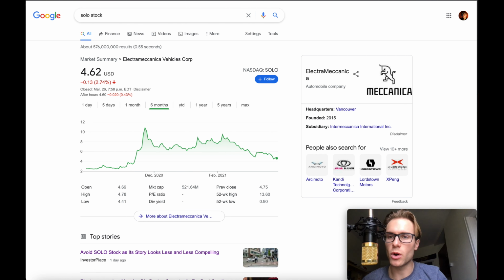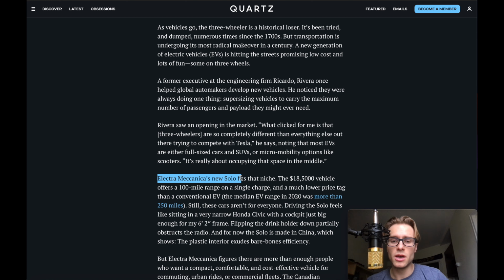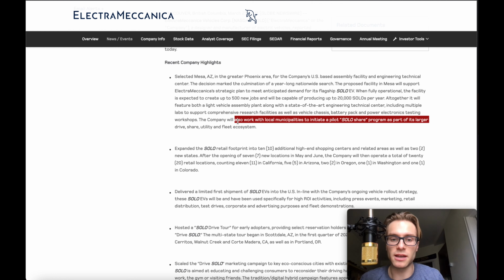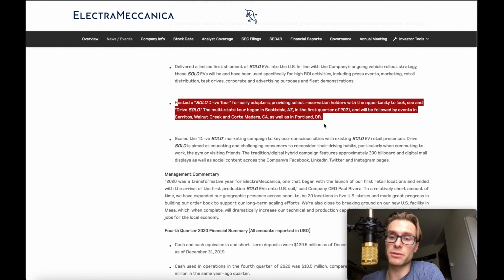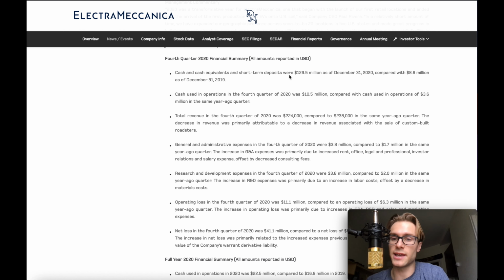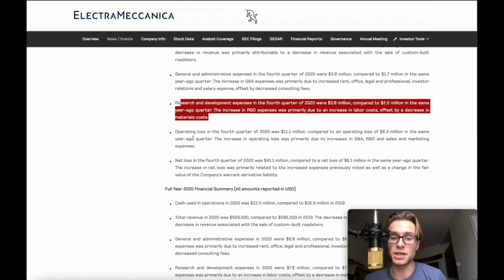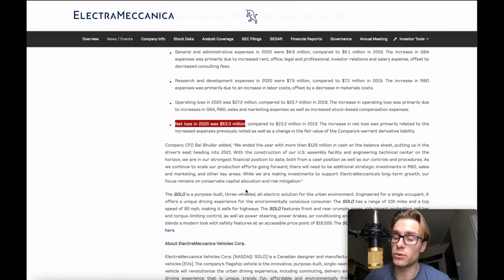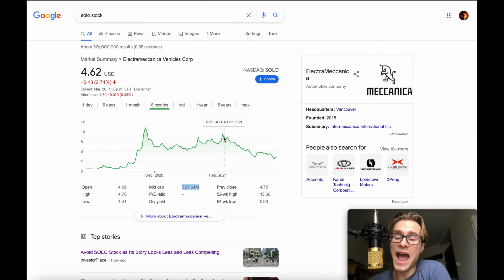SOLO Stock: Q4 Results Poor; But Why You Should Buy The DIP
I use Wealthsimple for some of my stock market trading.

If you want to see my real time buy and sell orders plus access to my private channels in discord, follow me on Vhinny here:

If you need some motivation for success in life, check out this inspirational video (I almost cried when I created this):